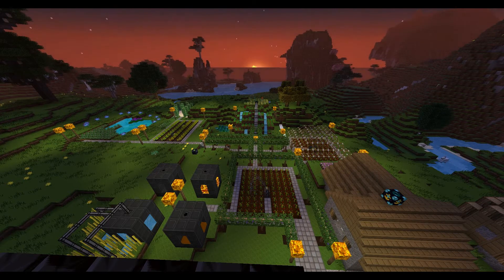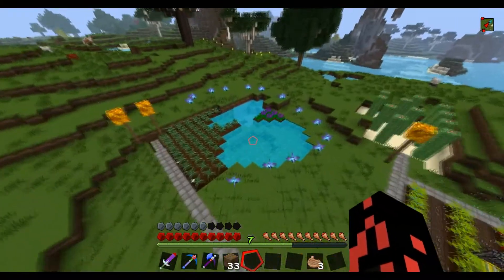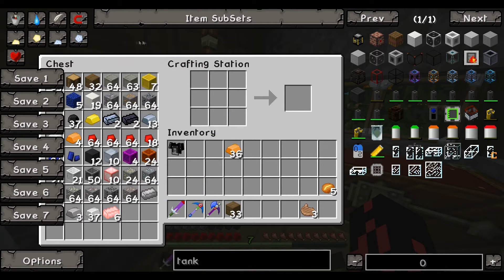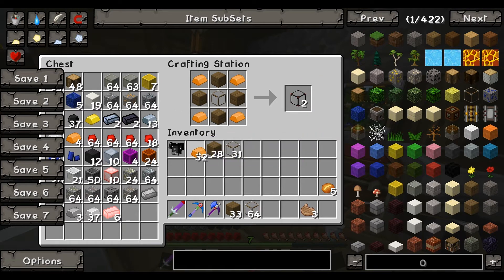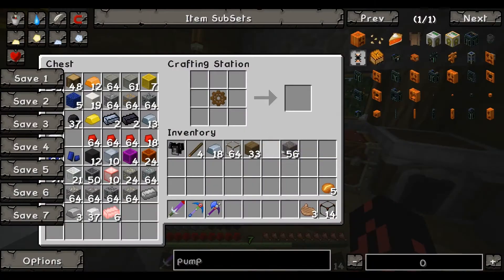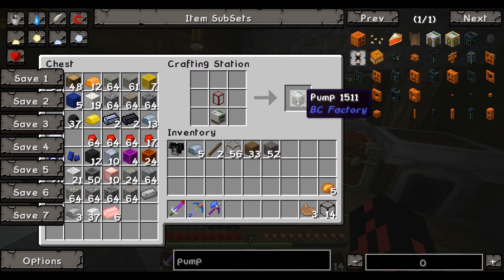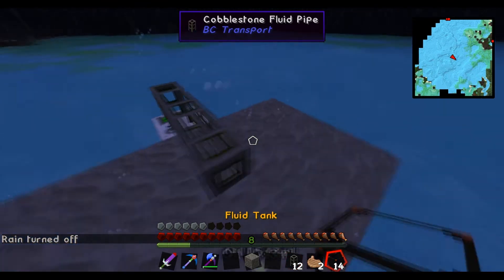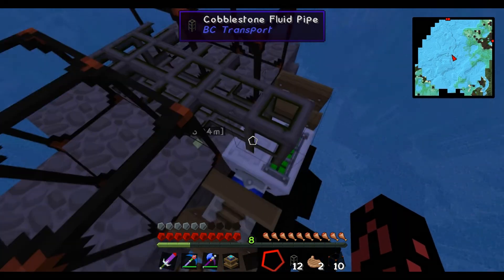Yogs Complete: How Do I?! Store Oil?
An easy way of housing oil, even without a dynamic tank, in Yogscasts "newly" released complete package on the ATL.